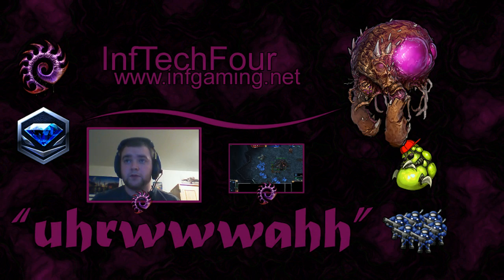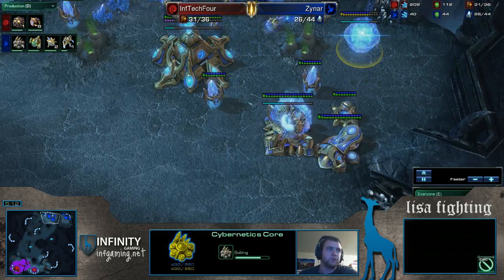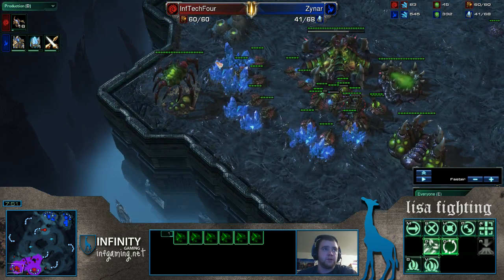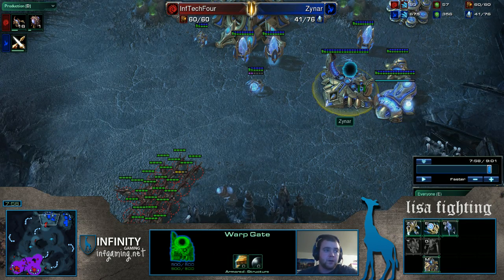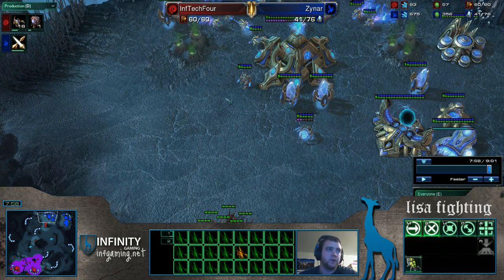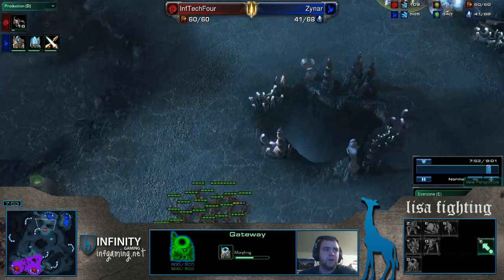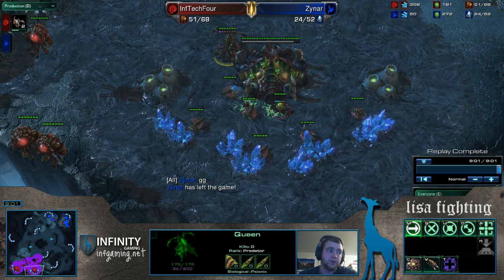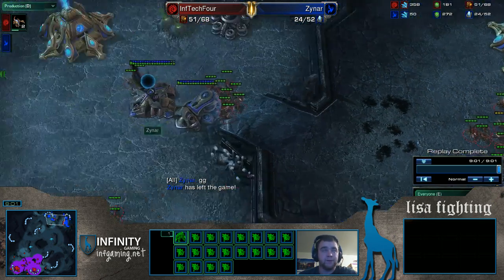[ZvP] 25 Drone, Baneling Bust